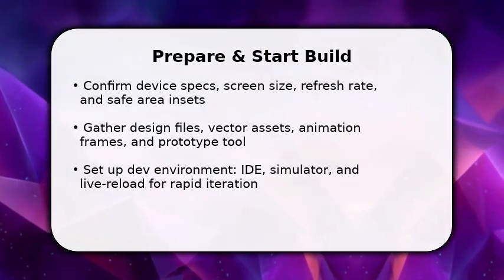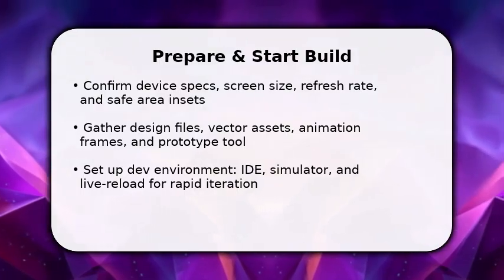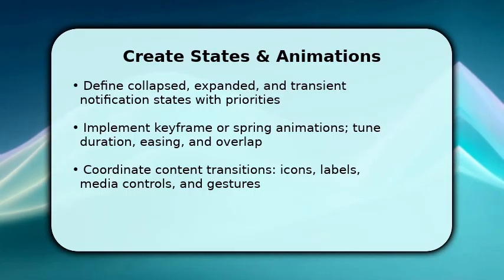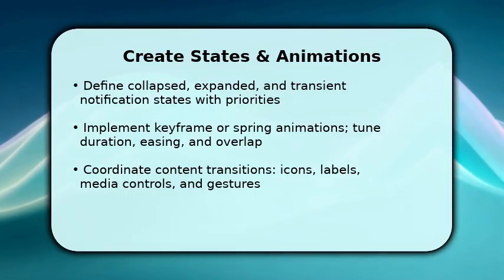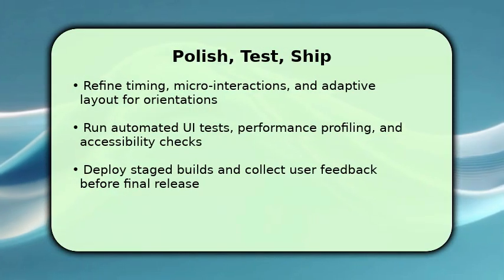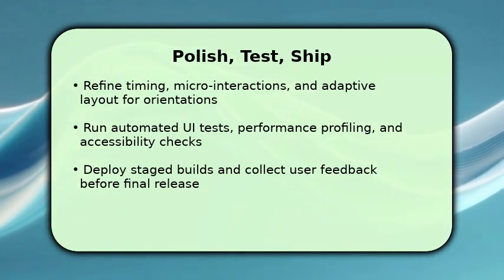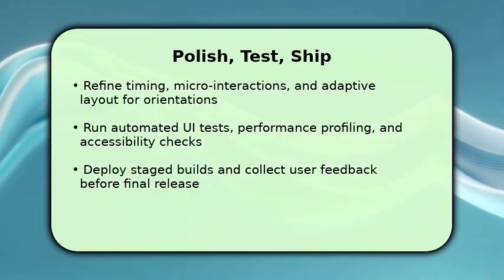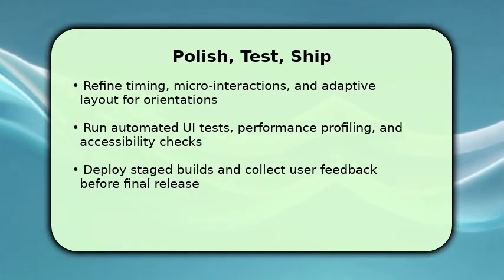How to Change Dynamic Island Design - Step by Step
Dive into the world of interior design as we guide you through transforming your space with dynamic island designs. This step-by-step tutorial will equip you with essential tips and tricks to personalize, style, and optimize every corner for functionality and aesthetics.